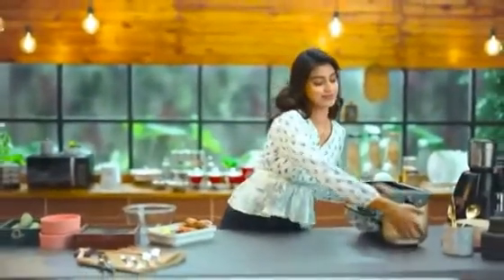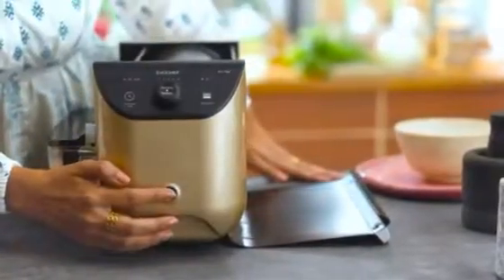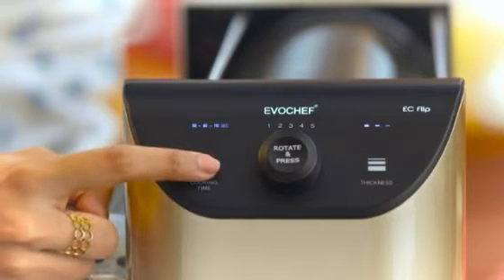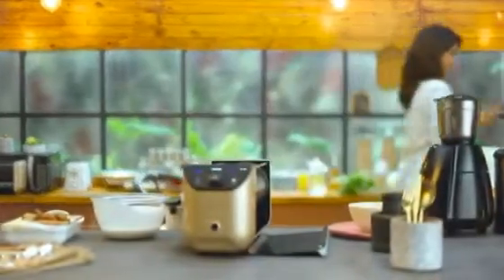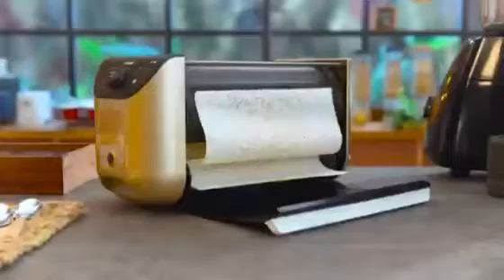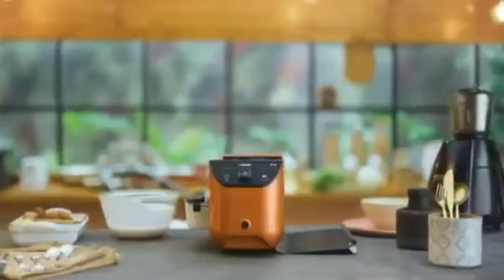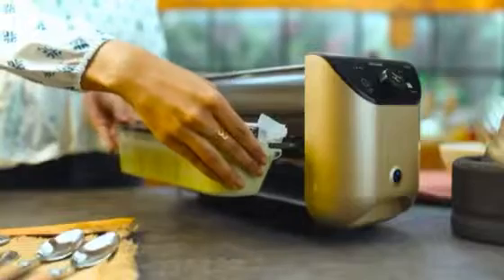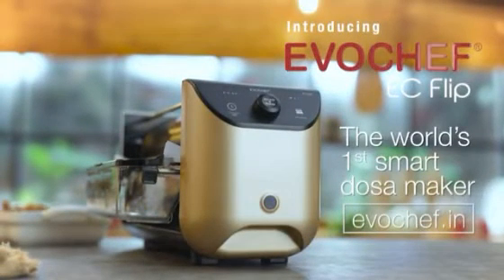printer dosa machine